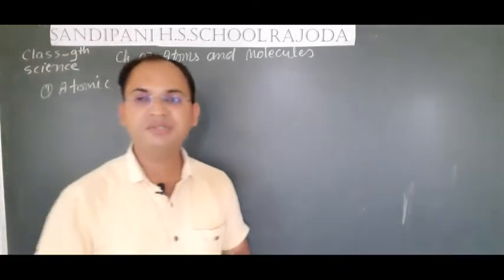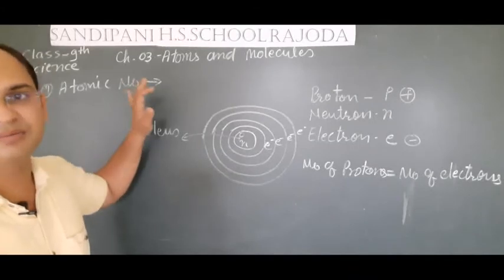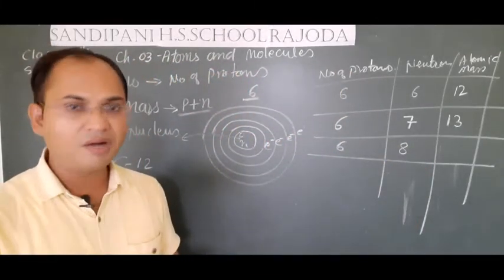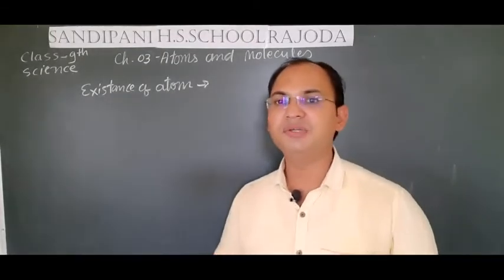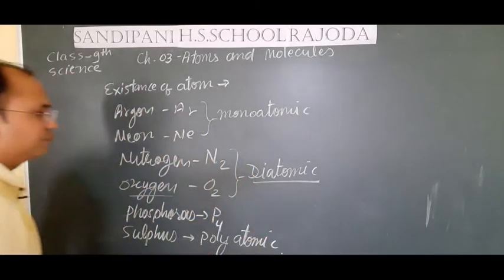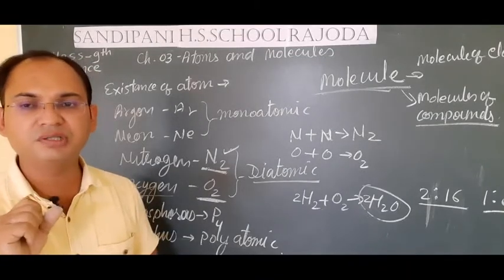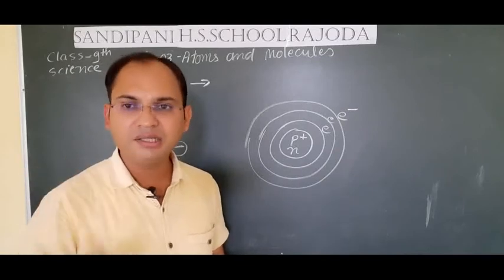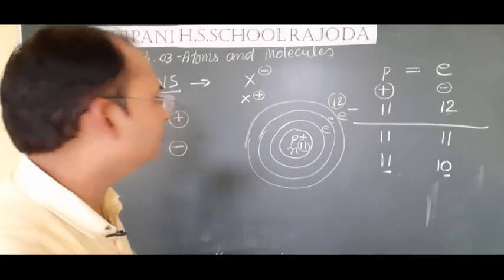Class 9 science chapter 3 atoms and molecules